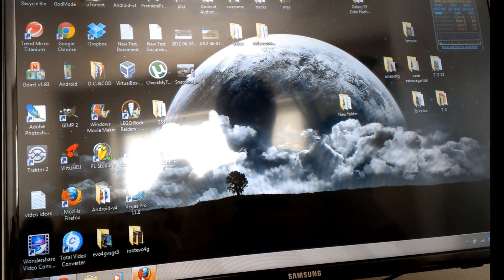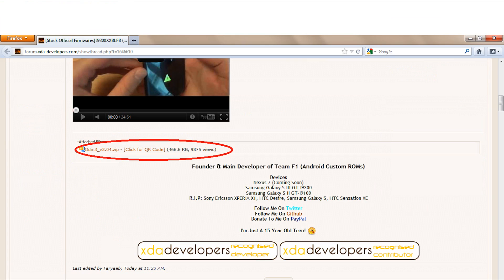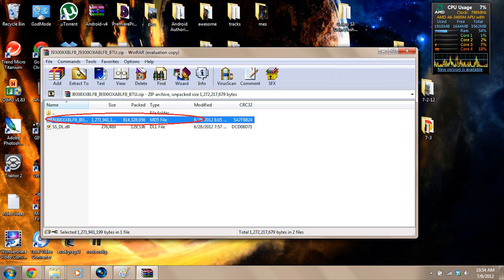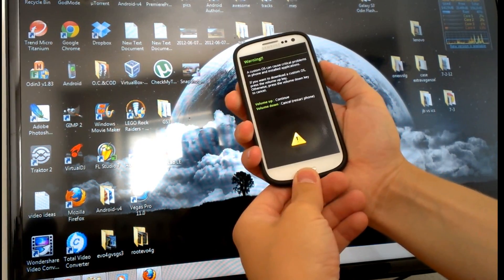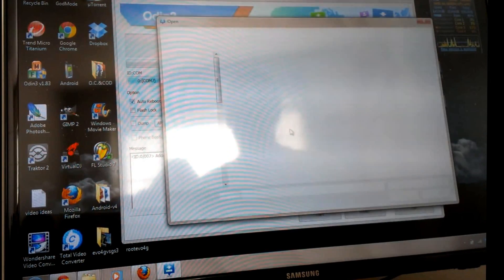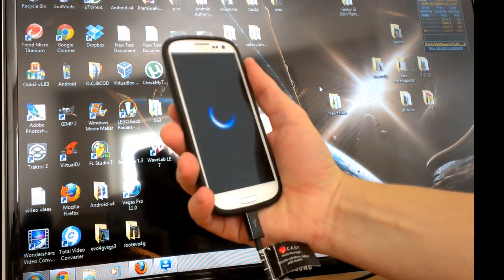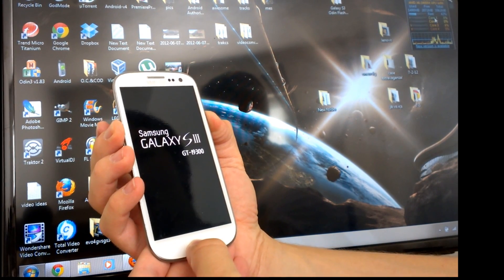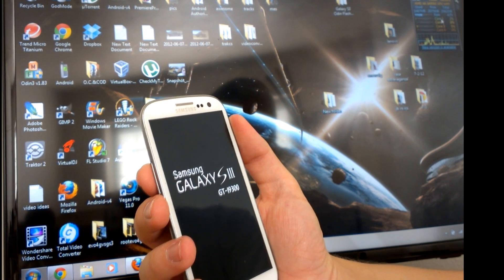Samsung Galaxy S3 - How to unroot and flash stock firmware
How to unroot and flash stock firmware on the Samsung Galaxy S3 GT-i9300.